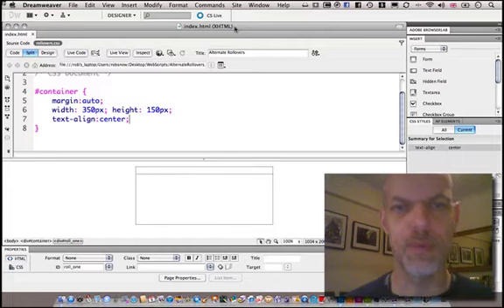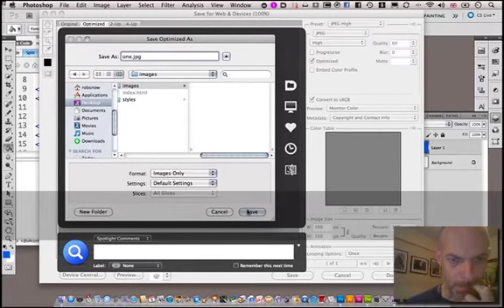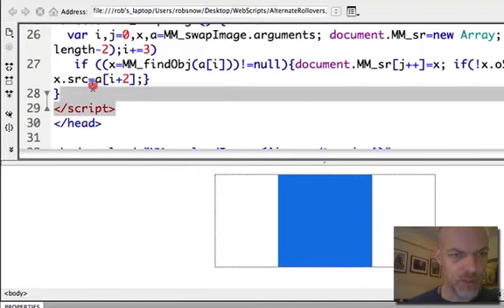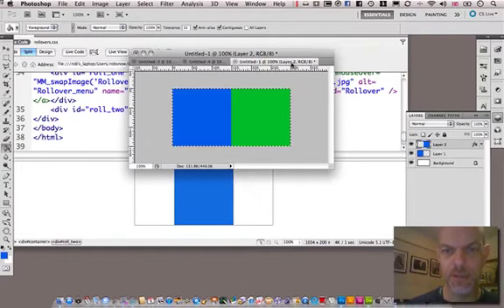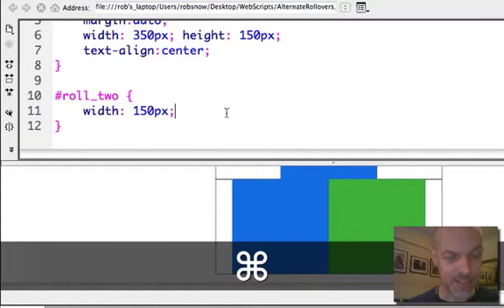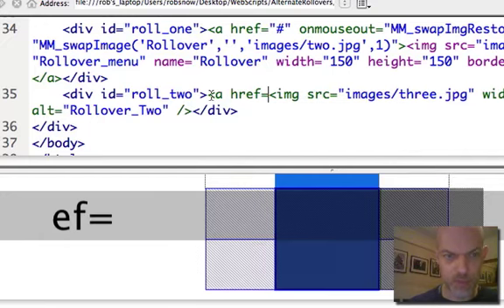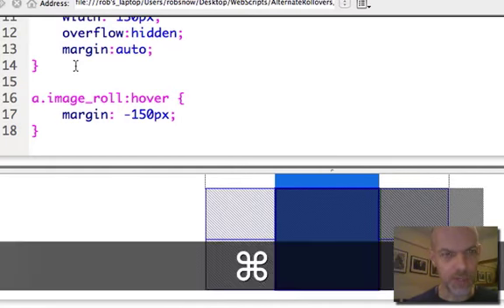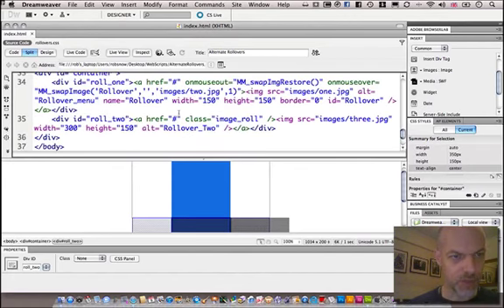Creating alternative rollovers in CSS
This is a brief look at an alternative way to get alternative rollover image techniques working in web design.